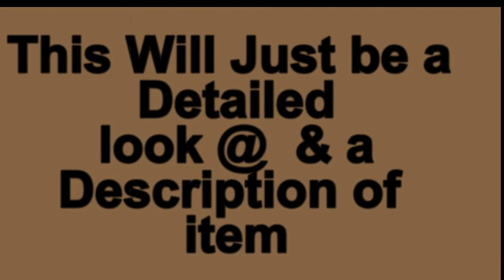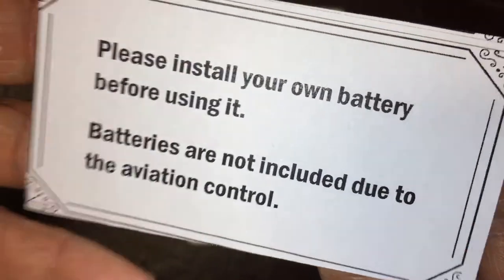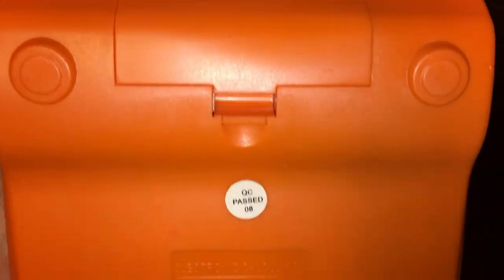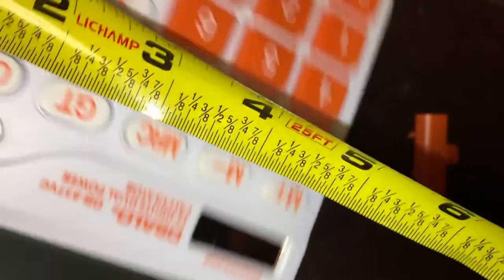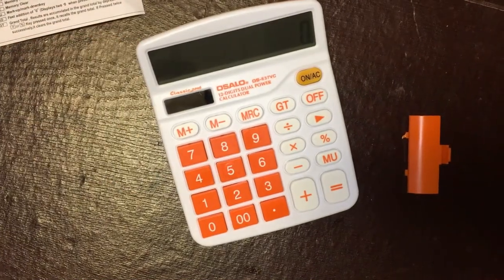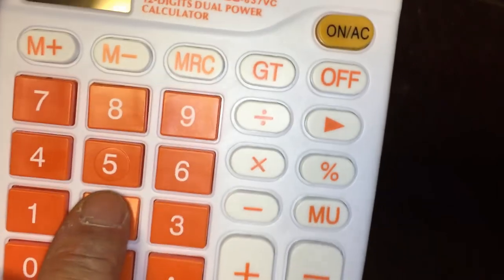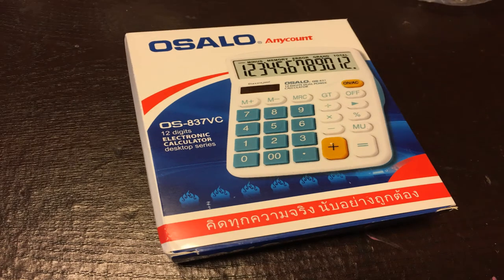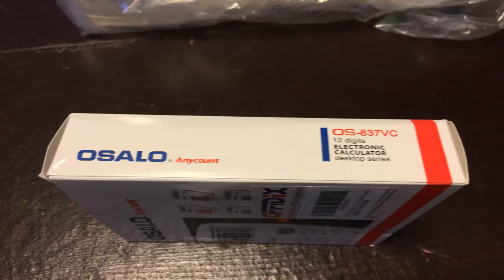OFFIDIX Office Desk Calculator 12 Digit Large LCD Display Desktop Dual Power Electronic Orange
This Will Just be a
Detailed
look at and a
Description of
item

OFFIDIX Office Desk Calculator 12 Digit Large LCD Display Calculator Office Desktop Calculator, Dual Power Electronic Calculator (Orange)
Brand: OFFIDIX
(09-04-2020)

Cost:  $10.99

Color: Orange
Power Source Solar, Battery
Brand OFFIDIX
Color Orange
Material Silicone
Display LCD
LARGE DISPLAY: 12 Digits, better vision, eye-angled, upright LCD display; Auto power off
ANTISKID DESIGN: With anti-skid gasket, it's not easy to slide during operation
DUAL POWER: One AA battery( NOT included) and solar panel helps make sure that the calculator will function even in a dim place
GREAT FOR HOME AND OFFICE: Performs common math as well as various financial functions, Perfect for both adults and students

Product Description

OFFIDIX is a US based brand. We are professional on design and produce office products. We are providing a wide range of office products, including office stationery, office electronic, and school supplies etc.
Our people is striving to offer each of our clients the best products with the best service. We are giving customers 100% satisfied, so Please be assured to deal with us.

Doual Power
It is doual power calculater. It not only use one AA battery but also can use solar power

COMFORT KEYS
1.In accordance with ergonomic shapes and configurations to conform to natural finger movements.

2. Large Buttons, with the large buttons you will never be hitting the wrong numbers again. They are really easy to press and make the perfect clicking sound.

3. Imported silicone conductive rubber, resist fatigue, comfortable hand feeling, more accurate.

Comfort-fit
Using double stroke light touch design on buttons, which is more comfortable and anti-fatigue. High quality silicone material makes it more effective, more accurate

Three Colors for Selcetion
There are blue, orange, black color for your selcection

Widely Used
This calculator is widely used, such as checkout, convenience stores, offices, warehouses and so on。

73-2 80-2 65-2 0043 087
OFFI-837

Product description
Color:Orange
Features:

SOLARENERGY

1.American opto electronic technology, high photoelectric conversion efficiency, long serving life, able to provide adequate electrical energy, more environmentally friendly.

COMFORTKEYS

1.In accordance with ergonomic shapes and configurations to conform to natural finger movements.

2. Large Buttons, with the large buttons you will never be hitting the wrong numbers again. They are really easy to press and make the perfect clicking sound.

3. Imported silicone conductive rubber, resist fatigue, comfortable hand feeling, more accurate.

4. Long serving life, the use of frequency up to 1 million times.

5. The bright colors will add a little excitement to the way you pay those bills.

HD DISPLAY

1.Use Japan LCD, its letters are legible and striking.

2.75 ANTIREFLECTIVE DESIGN

3.The tilted display makes viewing the numbers so much easier than typical flat desktop calculators.

SILICONEPAD

1.With antiskid silicone pads, not easy to slide on the desktop.

Functional Keys Instruction:

ON/AC key: turn on/clear

M+/M- key: memory plus or minus

MRC key: memory total value and clear memory

GT key: summation calculation

OFF key: turn off

MU key: profit and loss operation

Specification:

Dimension (LxWxH):5.90*4.73*1.89 inch

Package includes:

1 x Calculator

1 x User Manual

Product information
Color:Orange